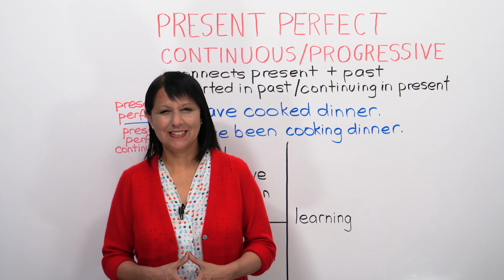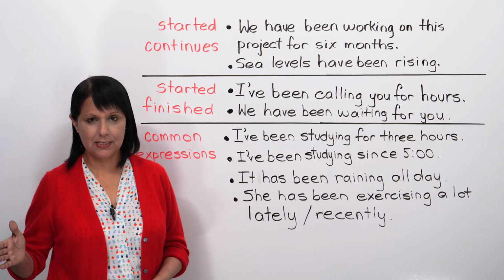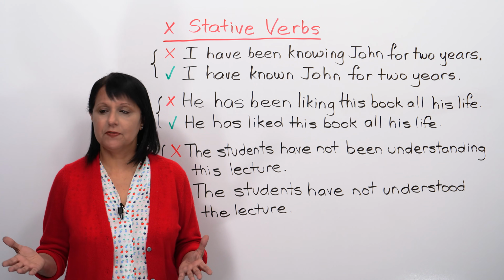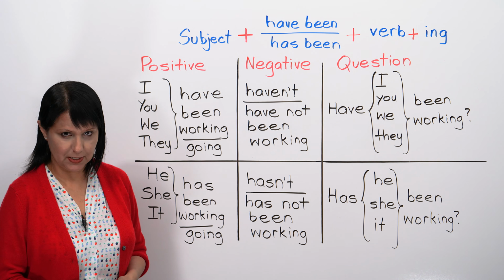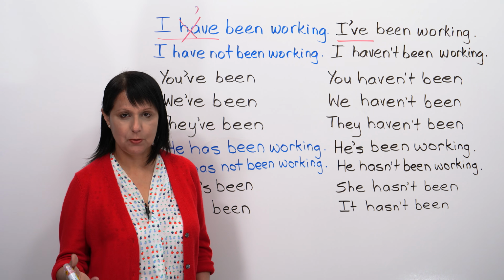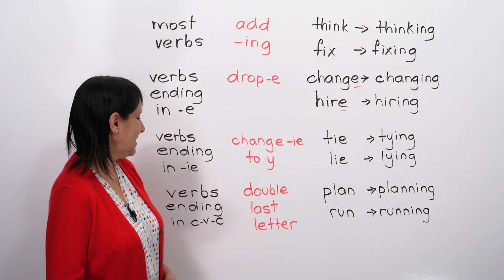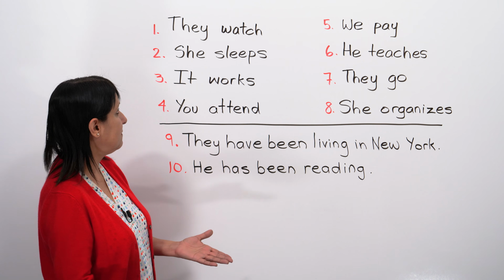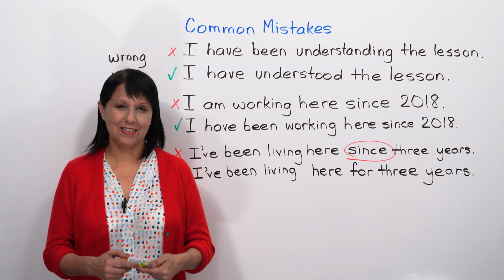Learn English Tenses: PRESENT PERFECT CONTINUOUS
What does it mean when someone says: “I have been working”? This advanced tense is called the PRESENT PERFECT CONTINUOUS or PRESENT PERFECT PROGRESSIVE. It shows that an action started in the past and continues into the present. In this English grammar class, I’ll teach you how to use this verb tense, when to use it, and what mistakes to avoid. We’ll focus on structure, usage, spelling, pronunciation, contractions, questions, short answers, stative verbs, and irregular verbs. We’ll move forward step-by-step and do practice exercises together, so you understand clearly. This class is part of my engVid series on English verb tenses. So join me now to master this tense, upgrade your academic and business English, or get a higher score on English exams like the IELTS.

In this lesson:

Present Perfect Continuous: Overview 0:00
When to use the Present Perfect Continuous tense 4:47
When not to use the Present Perfect Continuous tense 9:54
How to use the Present Perfect Continuous tense 12:52
Present Perfect Continuous: Contractions 18:35
Present Perfect Continuous: Spelling 24:03
Present Perfect Continuous: Short Answers 26:28
Present Perfect Continuous: Practice 28:34
Present Perfect Continuous: Common Errors 32:40
Present Perfect Continuous: Conclusion 35:38